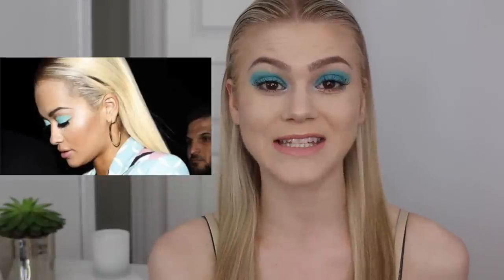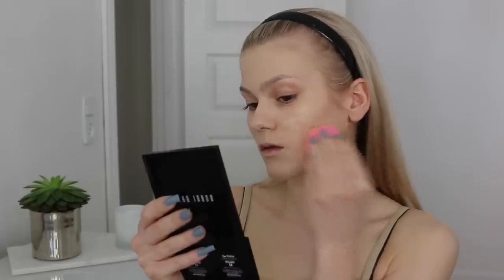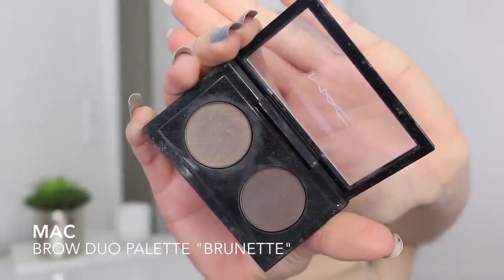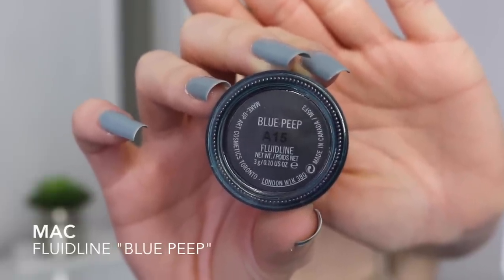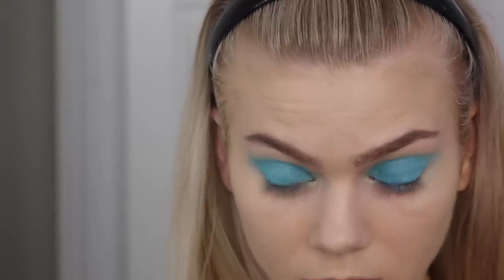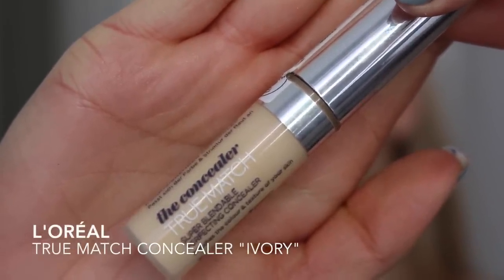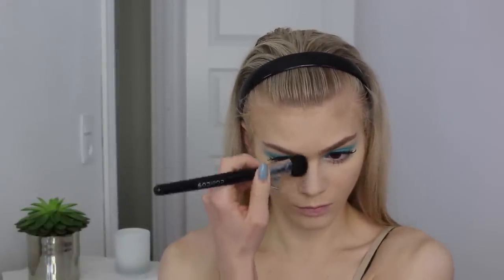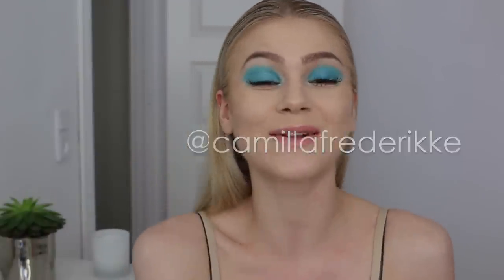Rita Ora Inspired Makeup Tutorial | Cannes Film Festival 2015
Hi lovelies ♥ This fierce bright blue eye makeup is inspired by the beautiful Rita Ora at the Cannes Film Festival 2015. It was such a statement makeup & I just fell in love with it as soon as I saw it & I just knew that I had to recreate it! Hope you'll find it fun, bright & inspiring xx

PRODUCTS USED IN THE VIDEO:

- L'oréal, Lumi Magique Primer
- Make Up For Ever, HD Foundation "117 Marble"
- MAC, Conceal & Correct Palette "Light"
- GOSH, Defining Brow Gel "003"
- MAC, Pro Longwear Paint Pot "Soft Ochre"
- MAC, Brow Duo Palette "Brunette"
- L'oréal, Brow Artist Plumper "Medium/Dark"
- MAC, Fluidline "Blue Peep" (LIMITED EDITION)
- Bobbi Brown, Sheer Bright Eye Shadow "Sea Glass" (LIMITED EDITION)
- MAC, Eyeshadow "Omega"
- Urban Decay, Naked Basics "Venus"
- L'oréal, Perfect Match Concealer "1 Ivory"
- Charlotte Tilbury, Filmstar Bronze & Glow
- Bobbi Brown, Lip Liner "Pale Pink"
- MAC, Lipstick "Hue"

WHAT I WEAR:

Top: Capezio
Nail Polish: Essie, "Maximillian Strasse-Her"

- "A Part Of You Melvv Remix" By Melvv
- "Aura (Melvv Bootleg)" By Melvv